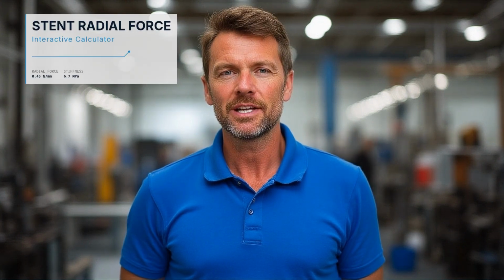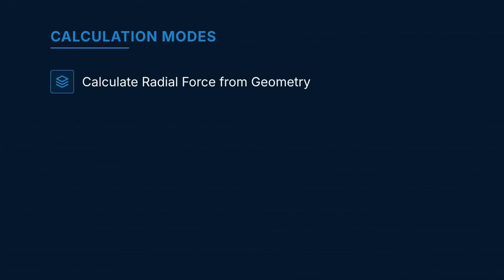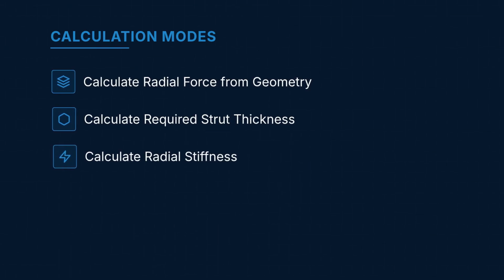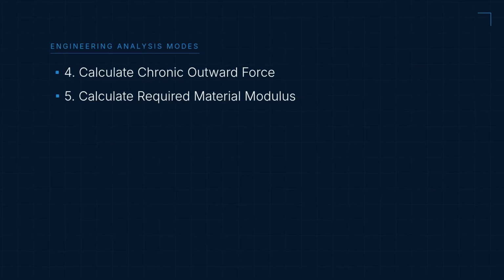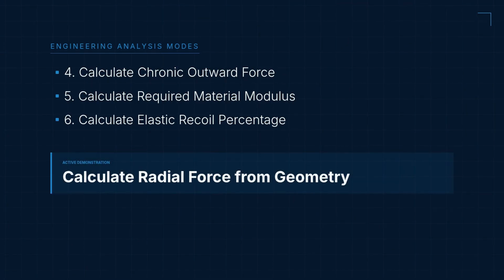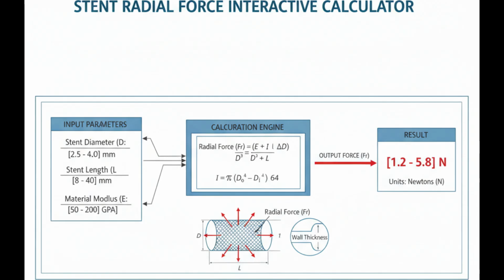Stent Radial Force Calculator — How to Use It | Engineering Tool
How to use the Stent Radial Force Interactive Calculator — an interactive engineering tool for calculators problems.

The Stent Radial Force Interactive Calculator determines radial forces and mechanical properties for coronary stent design.

This calculator offers six calculation modes: Calculate Radial Force from Geometry, Calculate Required Strut Thickness, Calculate Radial Stiffness, Calcula...